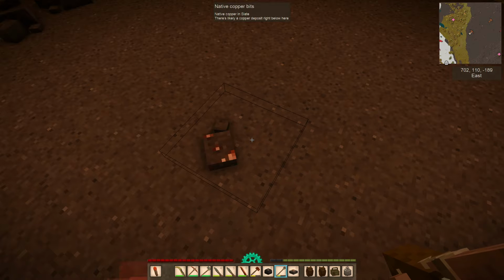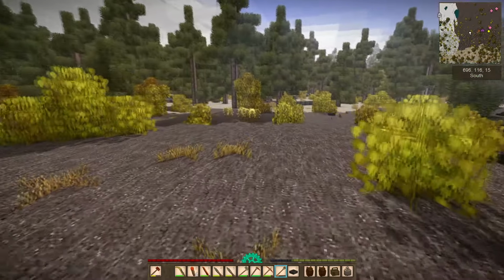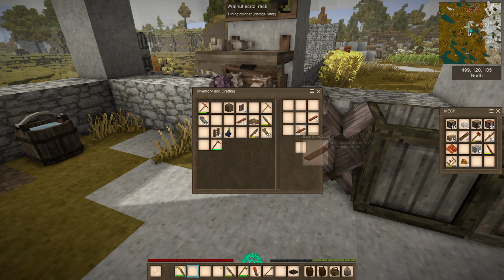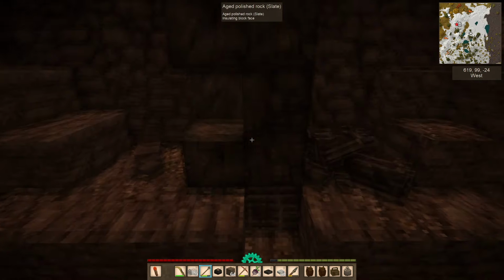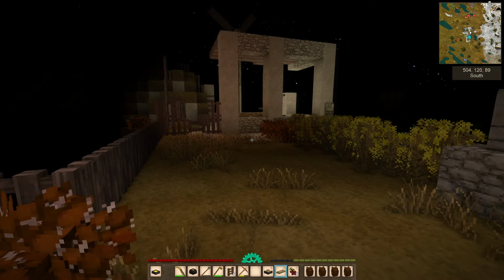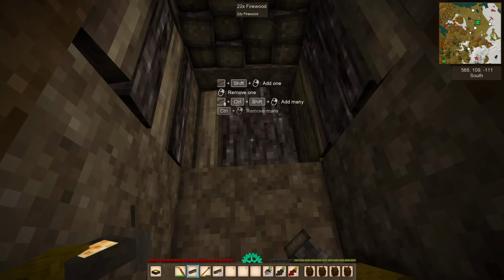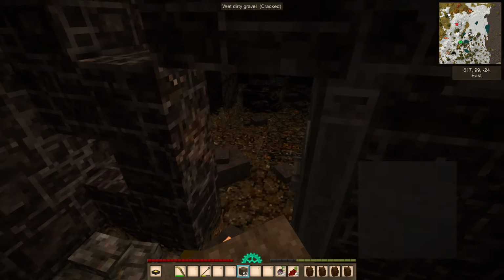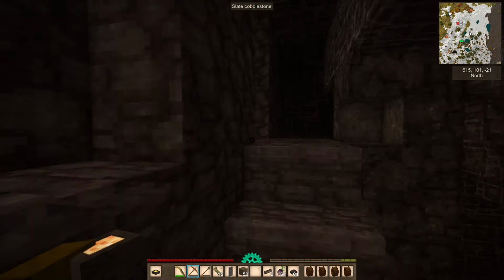Vintage Story 1.19 E20 Building Some More Basics & What Needs Glue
The 1.19 update was so huge I start a new world to explore all the effects.
This world is a single player survival world. I have only 2 mods, Carry On and Step Up.